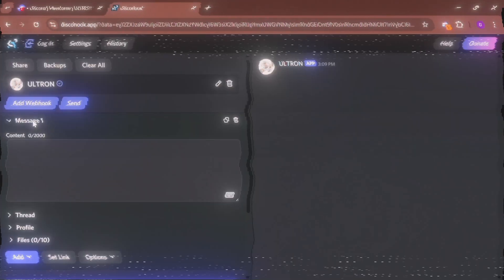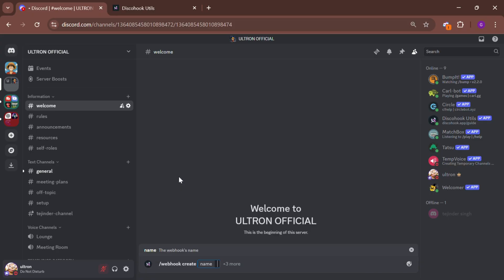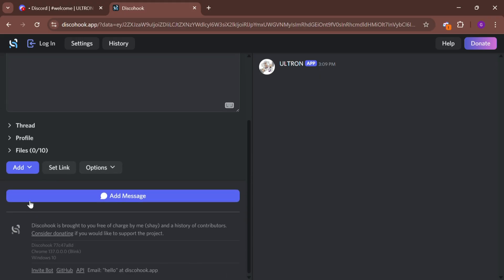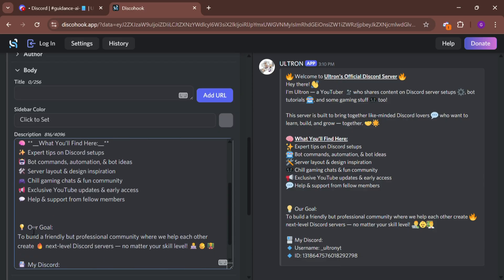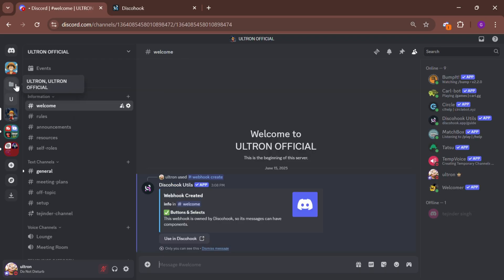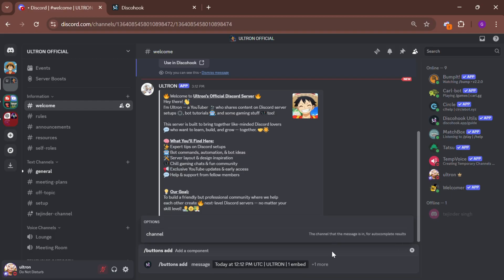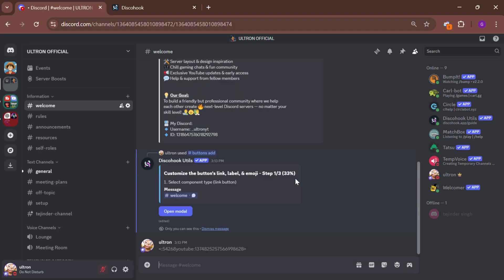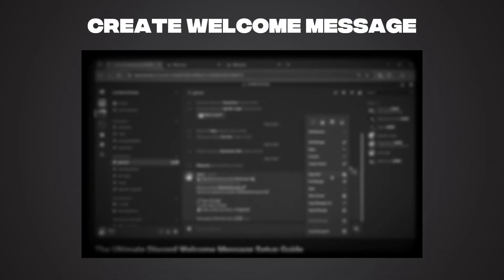How To Make Discord Embeds Message | Buttons | Ultron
Quickly create professional looking Discord embeds with buttons using the Discobook Utils bot! This simple tutorial shows you how to get started with interactive buttons and the bot's features. Enhance your server with custom embed discord messages today and easily make embedded message on discord.

Watch till the end to see the final result live in Discord!

🕒 Chapters:
00:00 - Introduction
00:14 - Adding Dischook Utils Bot
00:28 - Creating Webhook in Discord
00:47 - Designing the Embed (Title, Description, Image, Color)
01:00 - Adding Buttons to Embed (Link Button Setup)
02:25 - Final Result & Outro

discord embed tutorial
how to make discord embed
discord webhook tutorial
discord embed with buttons
create embed discord
discohook tutorial
discord embed setup
professional discord embed
discord bot tutorial
how to add buttons in discord
discord embed message
embed with button discord
discord button tutorial
discord link button
discord embed creator
discord embeds step by step
webhook discord tutorial
how to use discohook
discord server tips
discord automation
discord setup 2025
discord guide
discord embed color
discord message formatting
interactive embed discord
embed builder discord
discord webhook bot
discord messages styling
discord bot features
discord integration
custom embed discord
discord thumbnail embed
discord advanced features
discord how to embed
discord professional look
discord message design
discord embed design
discord buttons full guide
best discord bot setup
discord tutorial for beginners
discord ui tricks
discord message hacks
how to embed image in discord
discord interactive message
create stylish embeds
discord embed formatting
discord bot button setup
how to send embed
embed send discord
discord embed preview
how to make embed look better
discord cool tricks
discord webhook full setup
discord bots 2025
discohook complete tutorial
discord webhook create
discord embed live example
make embed message
how to customize embeds
discord slash commands
discord embed help
easy discord embed
discord embed generator
discord channel embed
discord clickable embed
discord create interactive message
discord emoji embed
discord webhook explained
discord embed script
discord guide english
discord automation 2025
discord command tutorial
discord how to button
custom link button discord
how to embed with image
discord webhook advanced
discord auto message
discord advanced embed
discord server design
discord UI customization
interactive discord post
discord tools 2025
best way to embed discord
webhook image embed discord
stylish discord embed
discord text formatting
embed message formatting discord
discord creative setup
how to make buttons in discord
webhook and embed tutorial
discord for creators
make discord look better
discord tutorials 2025
discord embed video
discord link in button
discord step by step tutorial
discord link message
custom message discord
discord full guide
make embed like pro
discord link preview